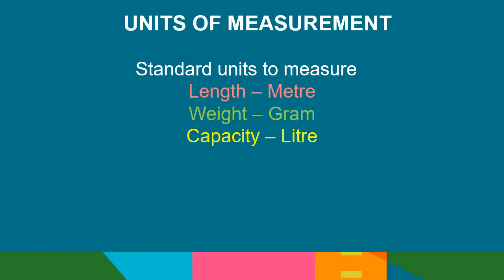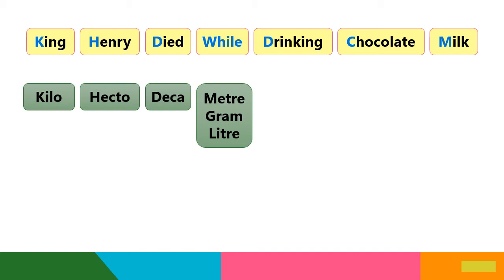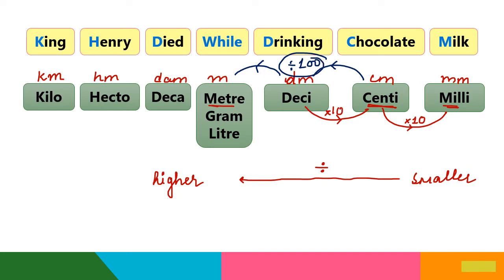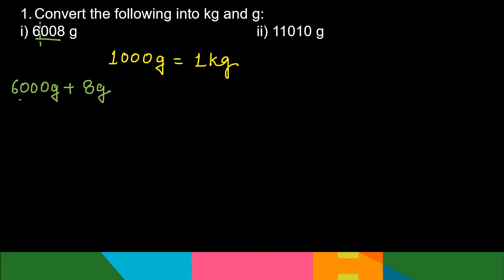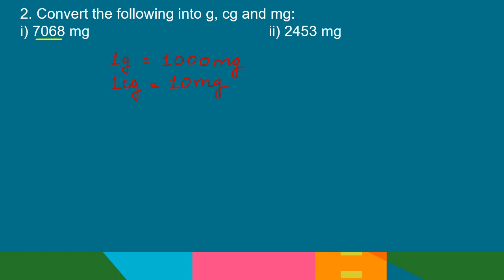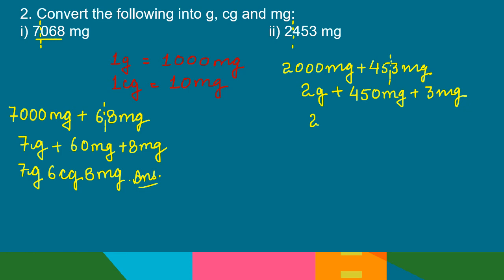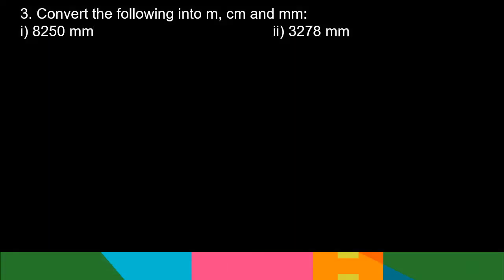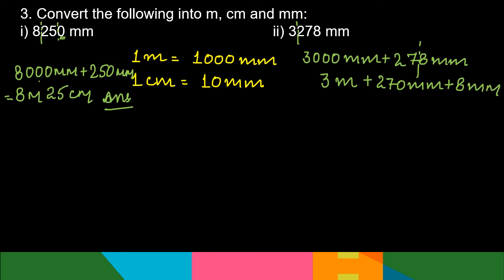MEASURES OF LENGTH, WEIGHT AND CAPACITY